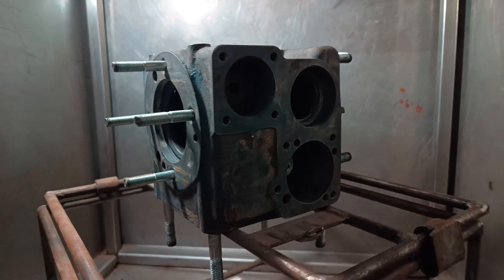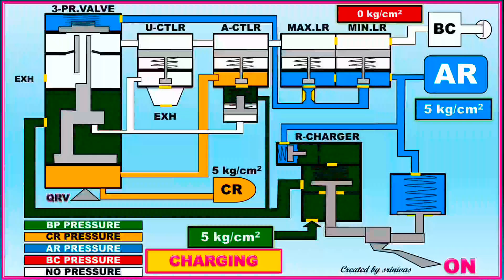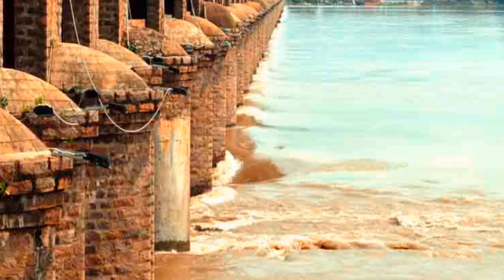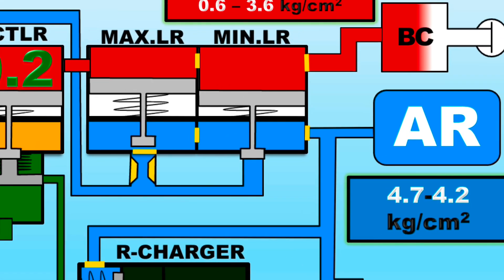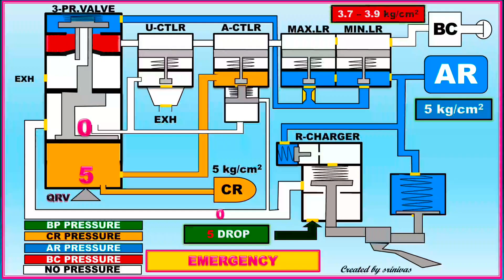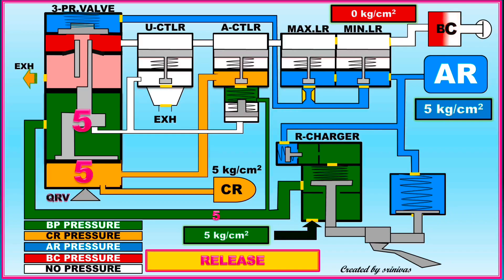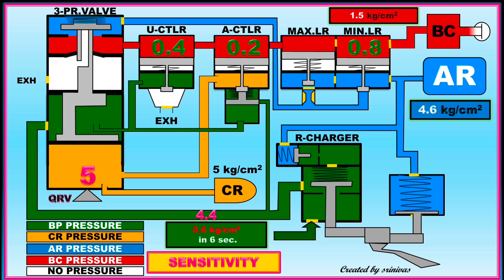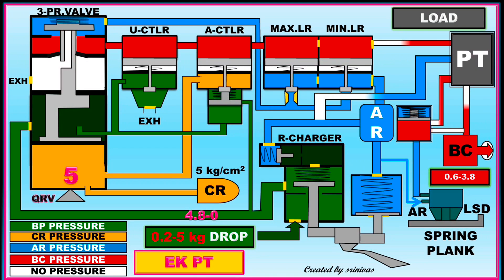Distributor Valve in Railway | Functions of the Distributor Valve in Indian Railways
watch Distributor Valve in Railway | Functions of the Distributor Valve in Indian Railways

DV introduction - SLIDE

1) Distributor valve is the most important functional component of the air brake system and is also sometimes referred to as the heart of the air brake system.

   2) The   function of the distributor valve is to distribute compressed air received from brake pipe to auxiliary reservoir and control reservoir.

3) In addition to this it also senses drop and rise in brake pipe pressure for brake application and release respectively.

4) It is connected to brake pipe through branch pipe. Various other components  connected to the distributor valve are auxiliary reservoir, brake cylinders and control reservoir.

 5) The distributor valve is removed for overhaul, maintenance & replace without  disturbing       the pipe connections.

6)  The complete working of braking system depends upon the working of distributor valve.